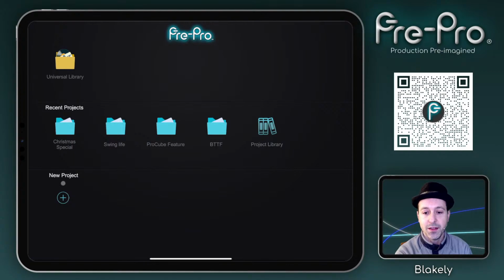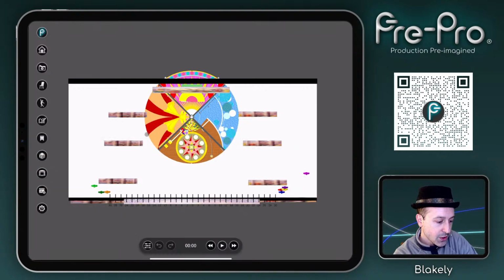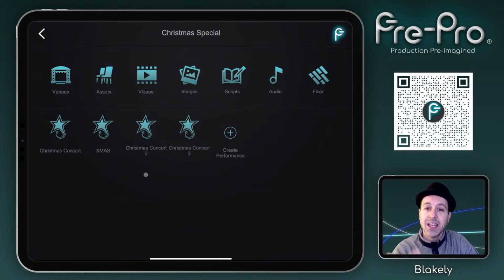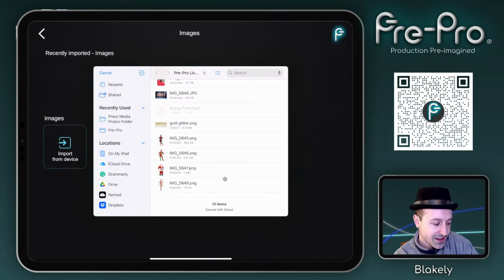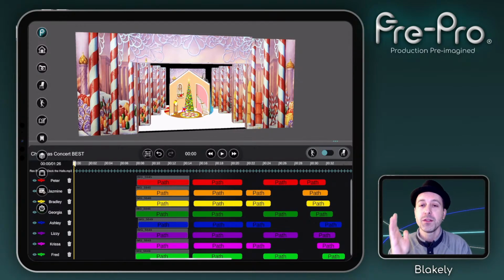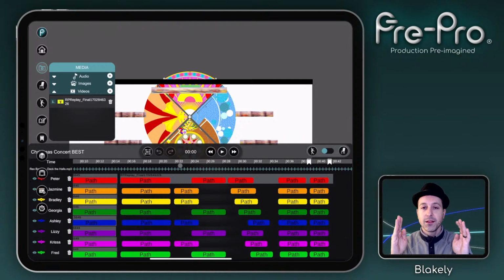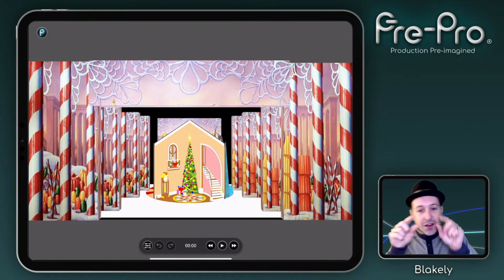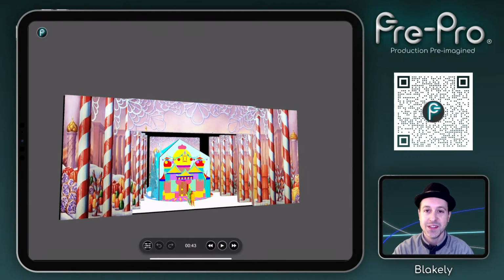Adding Images, Video and Building onto an Existing Project - Live Stream (12.18.2023)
Today we will cover how to add images and videos to a project as well as opening and working with an exisiting project from a fellow creative.